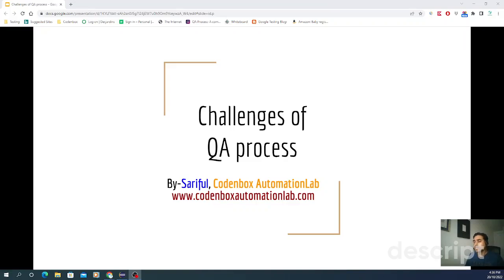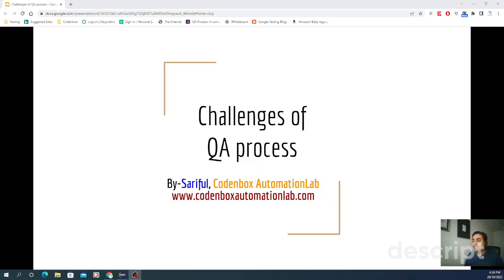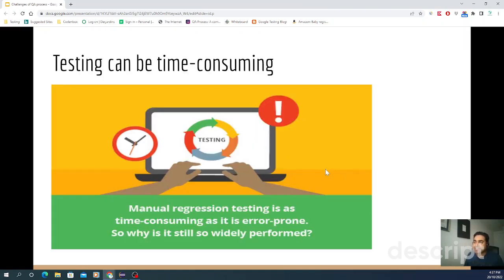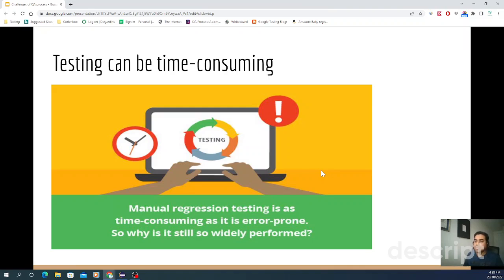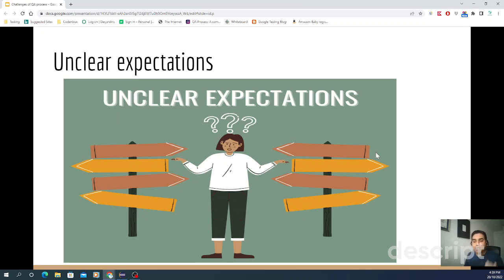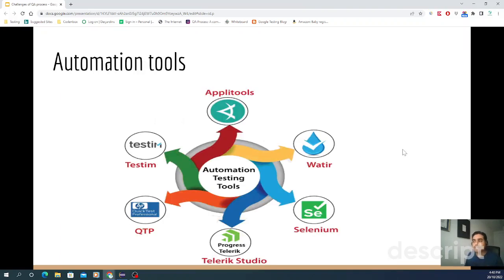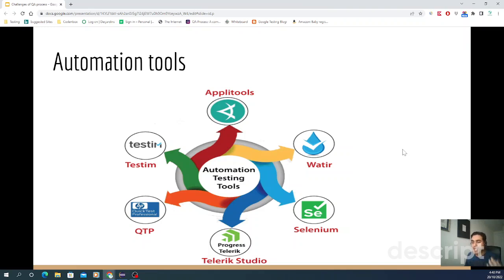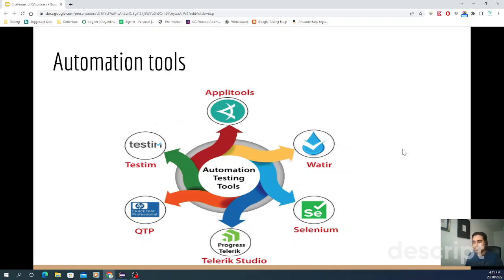Top 4 challenges of Software QA process | Bottleneck of Software Testing process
+What are the challenges of Software QA process?
+Top 4 challenges of Software QA process?
+Bottleneck of Software Testing process?

A quality assurance process isn’t always a smooth one. Testing is a fundamental part of QA, and making sure you do the right tests to deliver a great piece of software. The top 4 challenges of QA process are:

1. Be specific:  Selecting specific type of testing
2.Testing can be time-consuming: Testing activities can be the most time-consuming aspect, even with automated testing.
3. Unclear expectations: Lack of communication can be cause of failing of project objective
4. Automation tools: Selecting right tool, right framework, scripting language and having skillful resources are the big challenges to get advantages of automation testing.